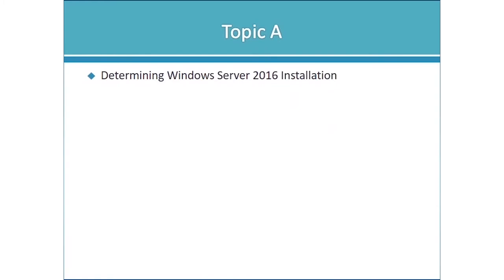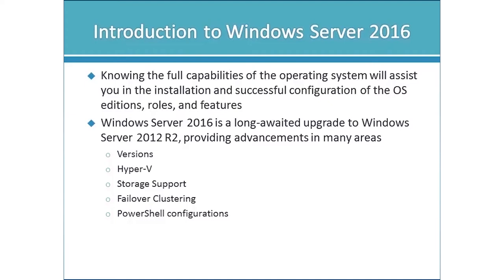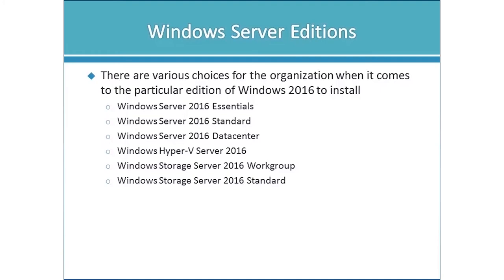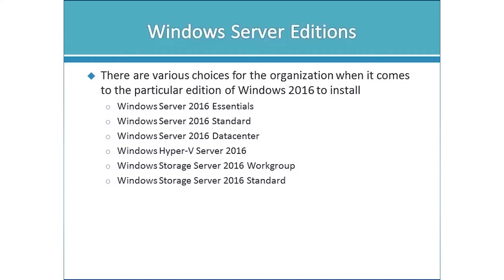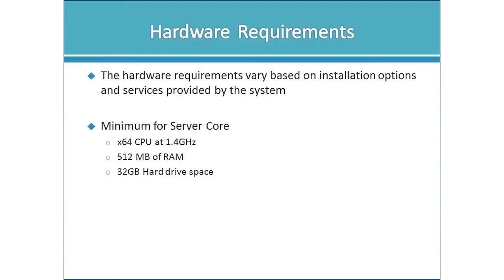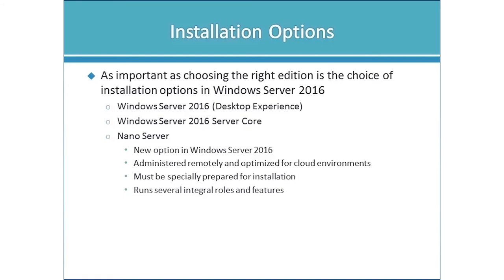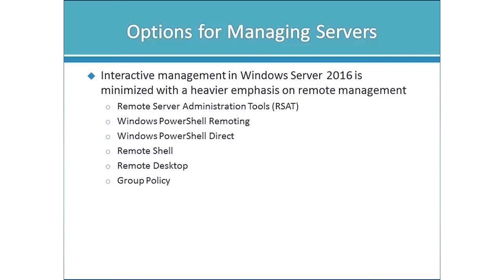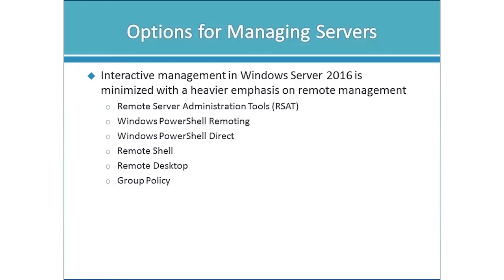70-740 - Installation, Storage, and Compute with Windows Server 2016 (MCSA) Accredited Training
✔  Address: Beaufort House, 15 St Botolph Street, London EC3A 7BB